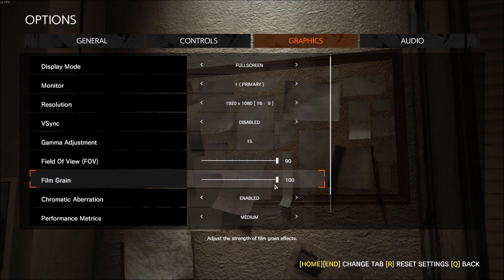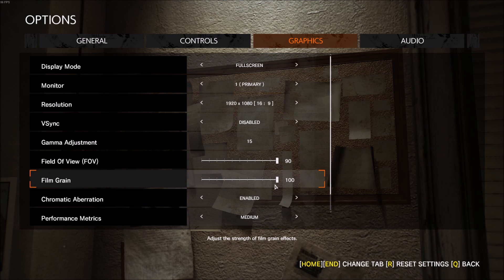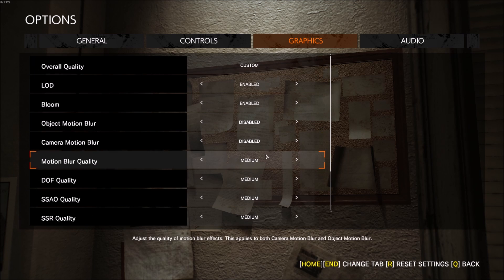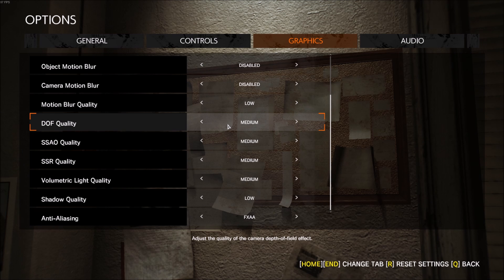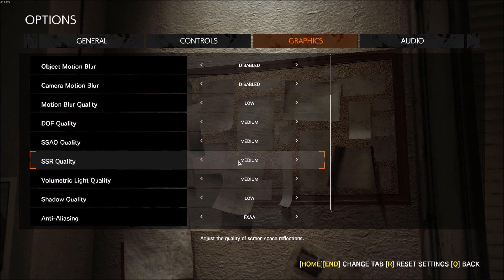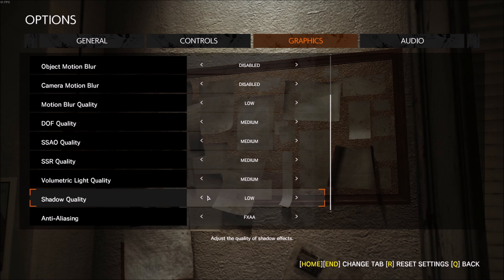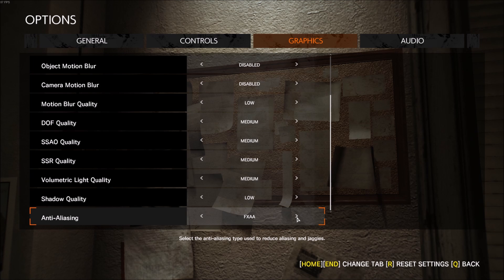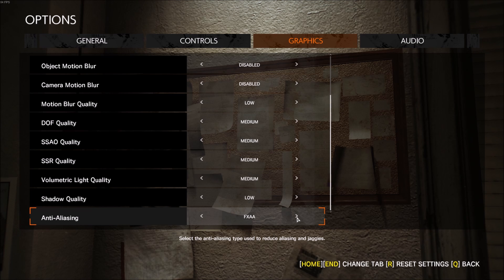🔧 The Evil Within 2 : Dramatically increase performance / FPS on any PC!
The Evil Within 2  FPS increase guide, New Improvements, Optimizations, better fps, boost fps.

This is a simple tutorial on how to improve your FPS on The Evil Within 2. This guide will help your to optimize your game.
This tutorial will give you a performance and boost fps in The Evil Within 2 .

Fps fix on The Evil Within 2 .

improve fps The Evil Within 2  + fps fix The Evil Within 2

Specs:
CPU: I7 4790K
GPU: AMD Rx 580 8gig
Ram: 16 GIG DDR3
Headset: Hyper X Cloud 2
Headphone: Sennheiser HD 598 Special Edition
Microphone: Blue Yeti
Keyboard: Razer Blackwidow 2013
Mouse: Logitech G303
Mousepad: Corsair Vengeance MM200 Wide edition
Camera: Logitech C920